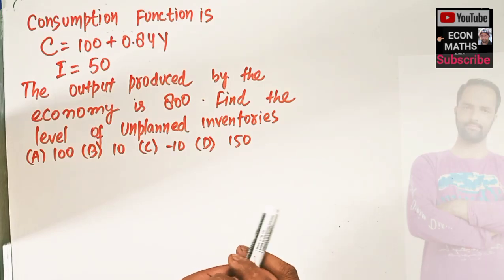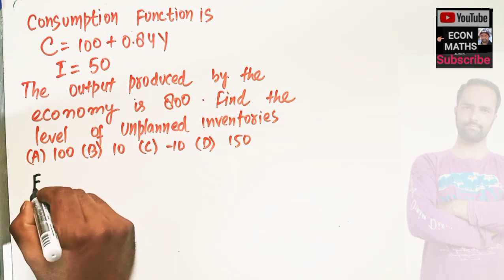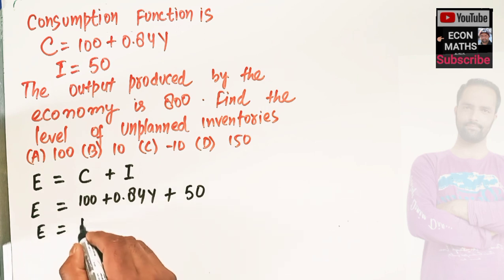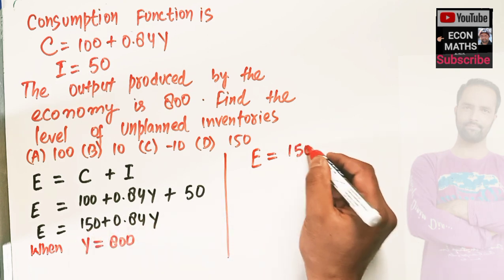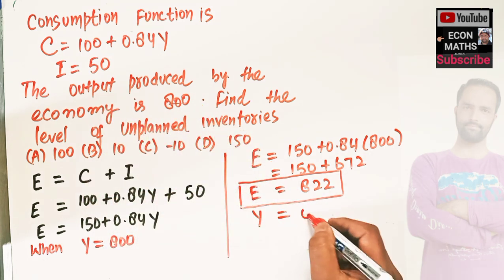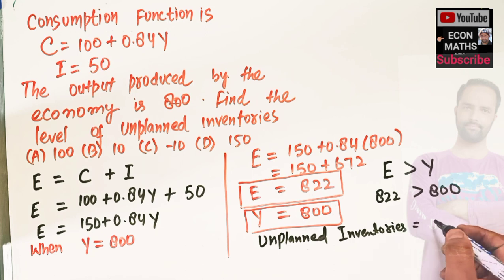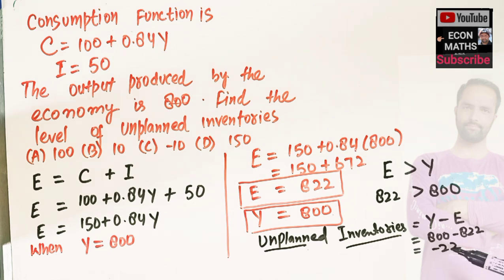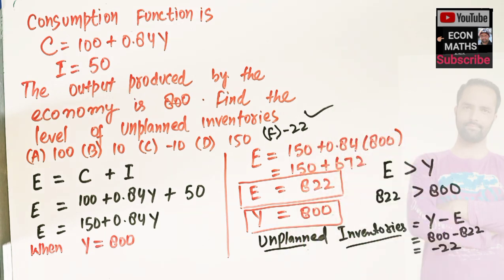Unplanned inventories from Consumption function, Investment function and given output level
Unplanned inventories refer to the difference between the actual level of inventories held by a firm and the desired level of inventories. When a firm holds more inventories than it had planned, it is said to have unplanned inventories.

In the consumption function, unplanned inventories can affect household consumption behavior. If a household is holding more inventories than it had planned, it may reduce its consumption in the short term, as it is already holding a sufficient level of goods. On the other hand, if a household is holding fewer inventories than it had planned, it may increase its consumption in the short term to make up for the shortfall.

In the context of investment, unplanned inventories can also affect a firm's investment decisions. If a firm is holding more inventories than it had planned, it may reduce its investment in the short term, as it already has a sufficient level of goods on hand. On the other hand, if a firm is holding fewer inventories than it had planned, it may increase its investment in the short term to build up its inventories.